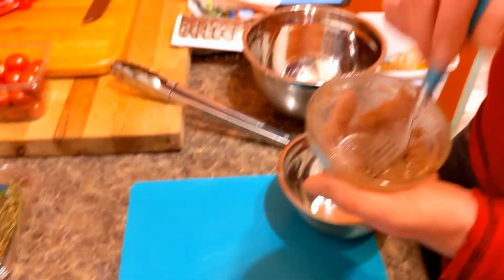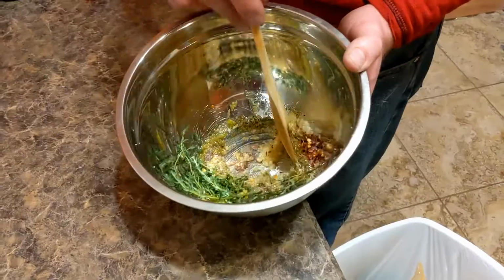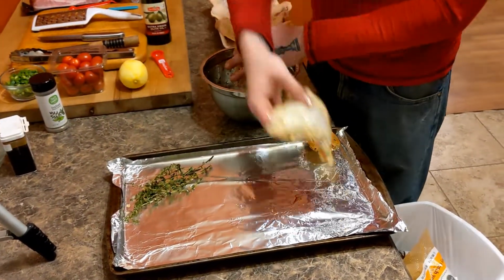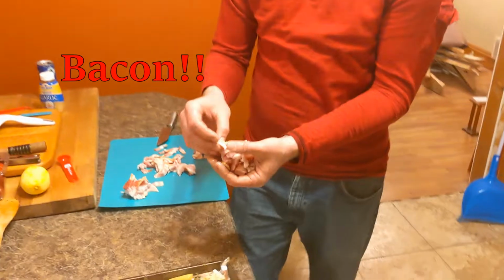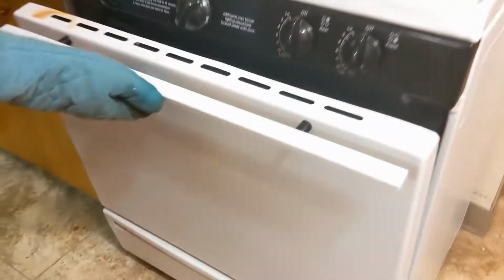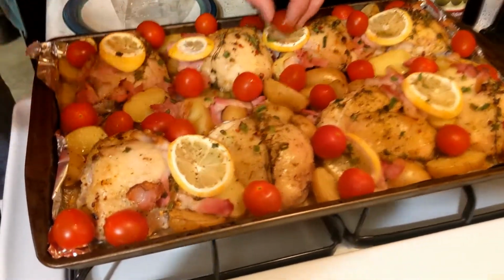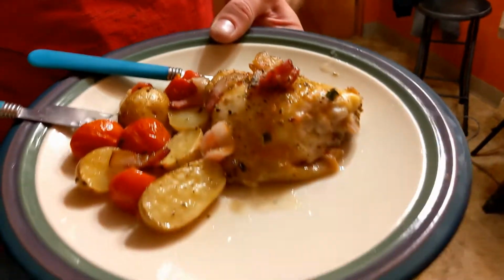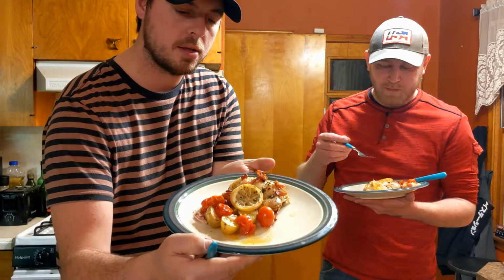Roasted Chicken Thighs | Bakes Foods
We show you how to make delicious Mediterranean Style Roasted Chicken Thighs with Tomatoes, bacon and baby gold potatoes. Delicious easy Recipe for beginners and pros alike!!

Instagram, twitter and Tiktok: @bakesfoods